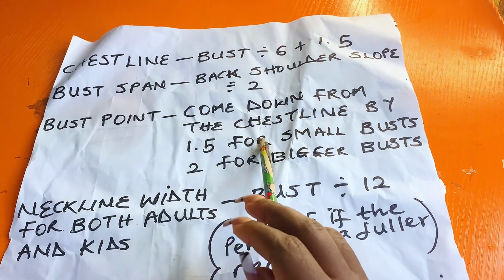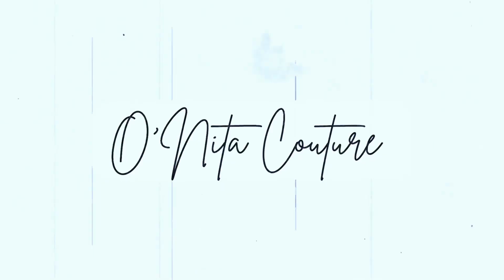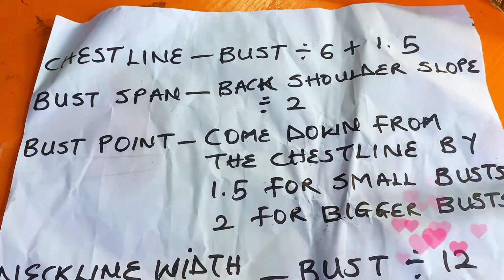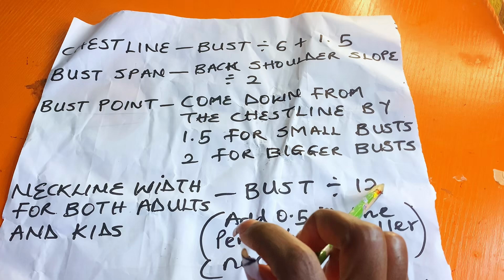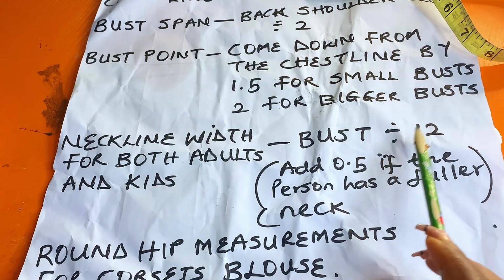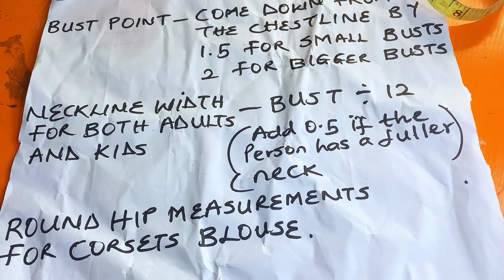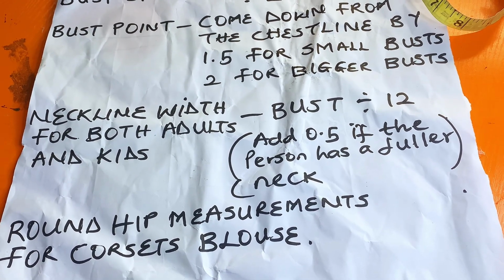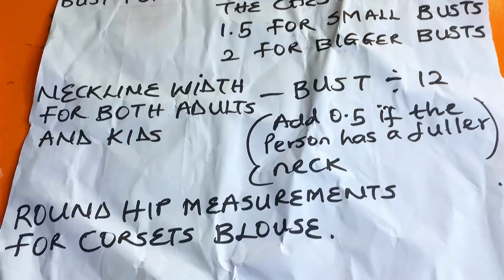Fashion Design 101 || Essential FORMULAS Every Fashion Designer Needs To Know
Unlock the secrets to creating stunning garments with these 4 essential formulas every fashion designer needs to know.
 These formulas will take your designs to the next level. Whether you're a beginner or a seasoned pro, this video will provide you with the fundamental tools to create clothes that fit, flatter, and impress. So, what are you waiting for? Dive in and discover the formulas that will transform your fashion design skills forever!